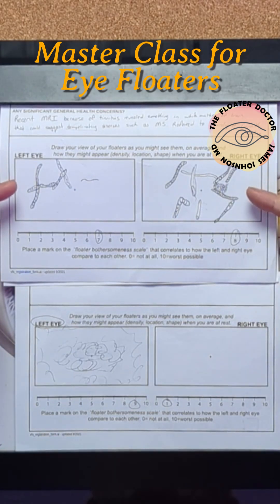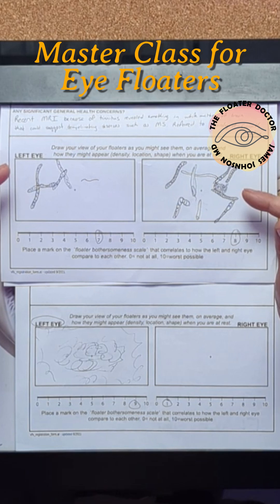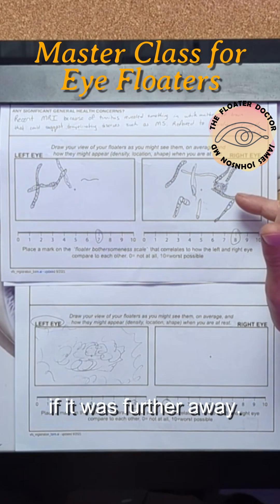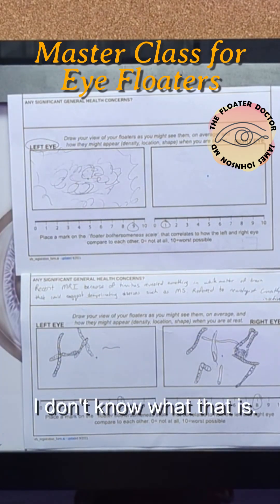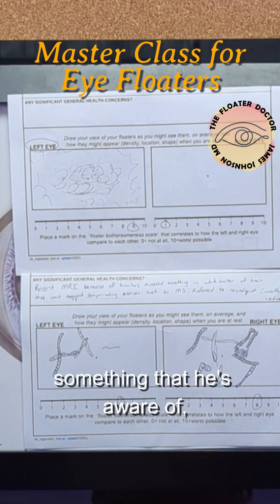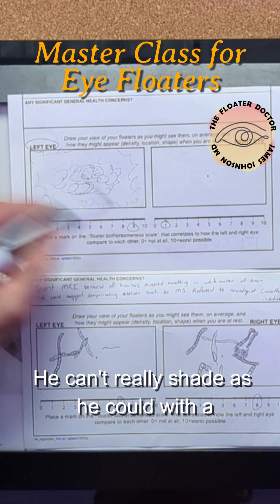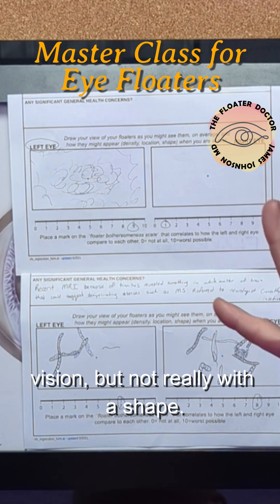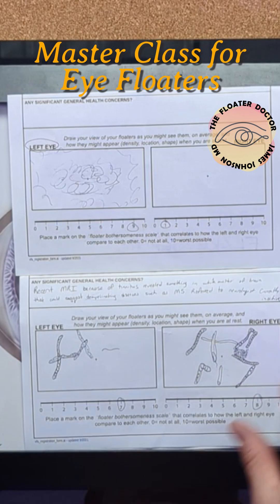THE OPTICS OF EYE FLOATERS (5)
Excerpt from Episode 8 of this series in the Management & Treatment of Vitreous Eye Floaters Master Class for Ophthalmologists and Optometrists, Dr. Johnson describes EYES FLOATERS HAVE UNIQUE CONSIDERATIONS FOR THE OPTICS AND HOW THEY ARE DIFFERENT FROM OUR USUAL EXPERIENCE IN 'SEEING THINGS'

Dr. James H. Johnson is an ophthalmologist in the Dallas Ft. Worth area of Texas (previously in Southern California) and since 2007 has been exclusively managing and treating CLINICALLY SIGNIFICANT VITREOUS OPACITIES ( EYE FLOATERS). Dr. Johnson's experience and expertise is with the YAG laser and he is considered one of the early pioneers in this developing sub-specialty.

The web site is FloaterDoctor.com

Dr. Johnson does not provide any specific medical advice within the content of this video series. Accessing, viewing, reading or otherwise using this content does NOT create a physician-patient relationship between you and it’s author. Providing personal or medical information to the Dr. Johnson does not create a physician-patient relationship between you and the Dr. Johnson. Nothing contained in this video or it’s description is intended to establish a physician-patient relationship, to replace the services of a trained physician or healthcare professional, or otherwise to be a substitute for professional medical advice, diagnosis, or treatment. You should consult a licensed physician or appropriately credentialed healthcare worker in your community in all matters relating to your health.